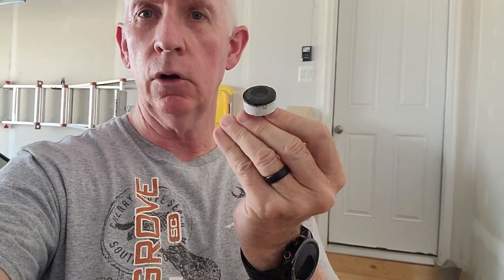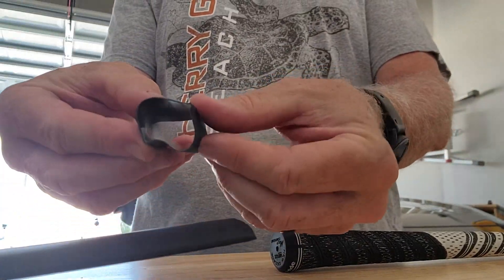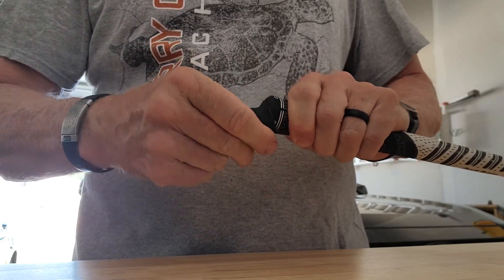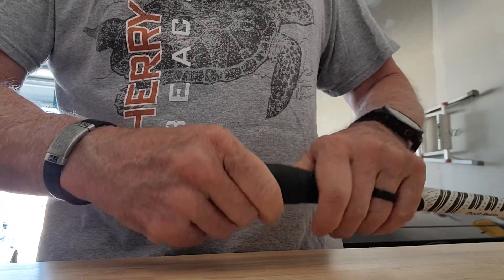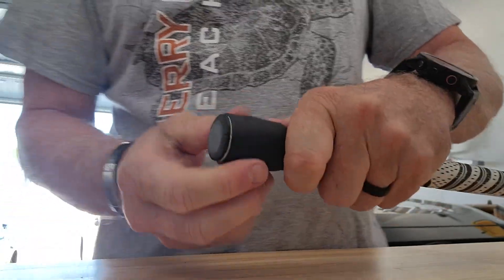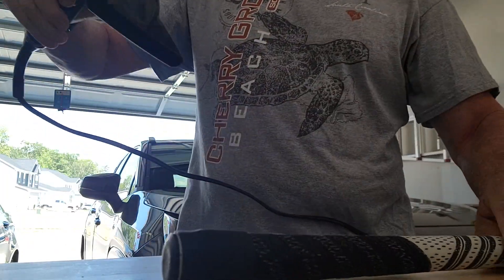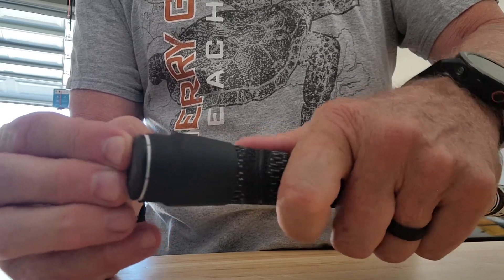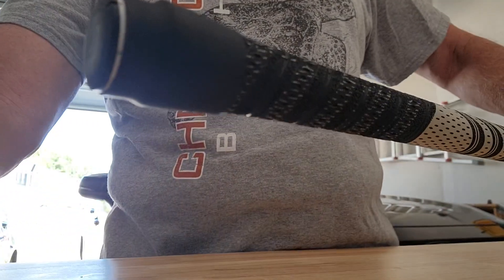Attach Garmin CT10 Sensors to Golf Grips using Heat Shrink Tubing